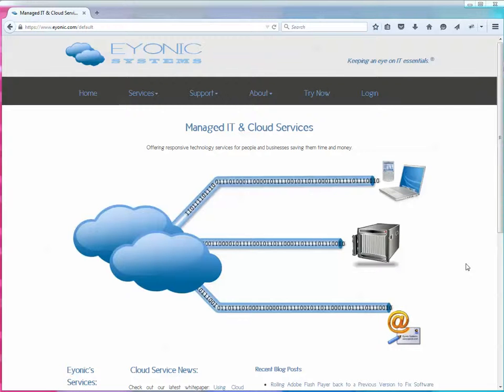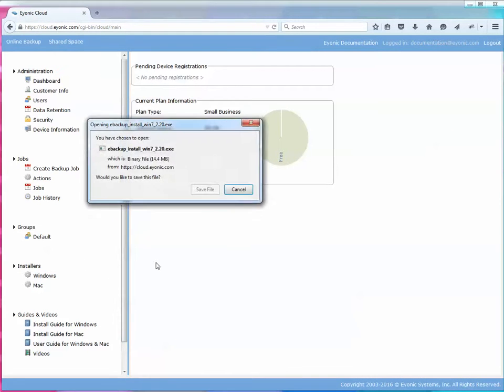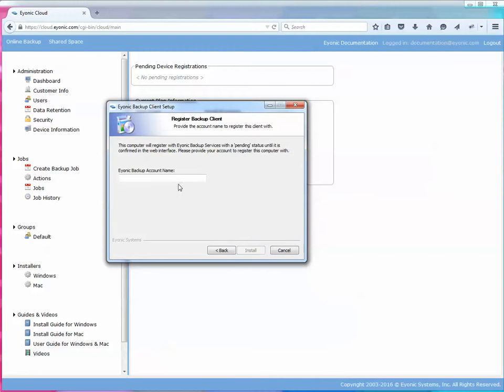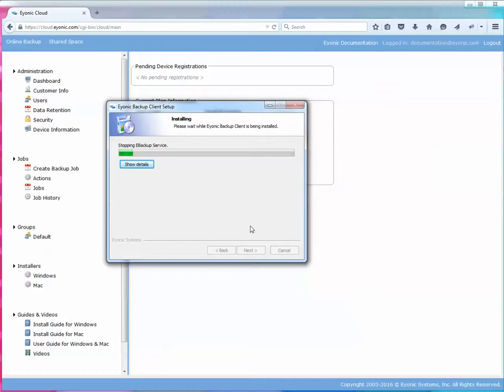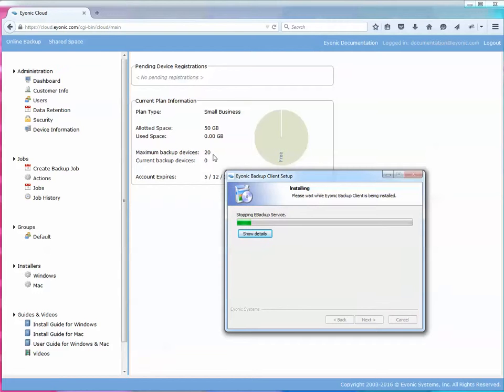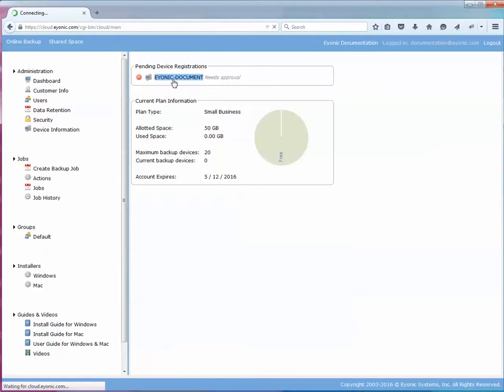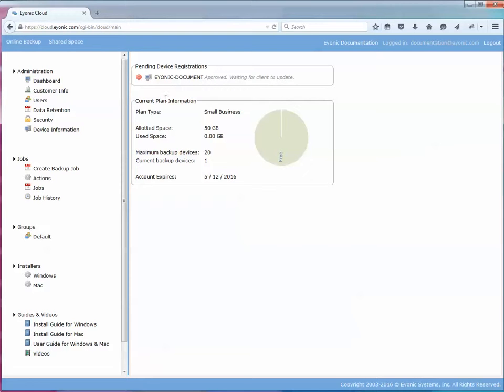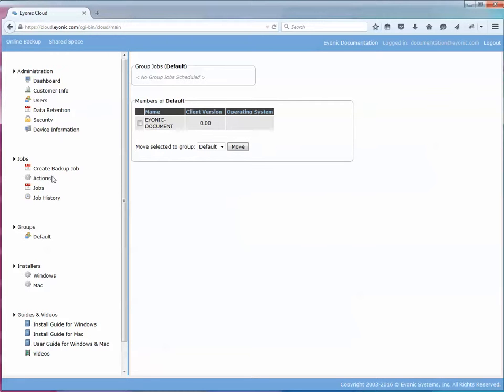01C Online Backup - Getting Started: Installing the Client on Windows for Enterprise Plans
Online backup video showing how to install the backup client for customers who have signed up with Enterprise plans, either Small Business or Enterprise.